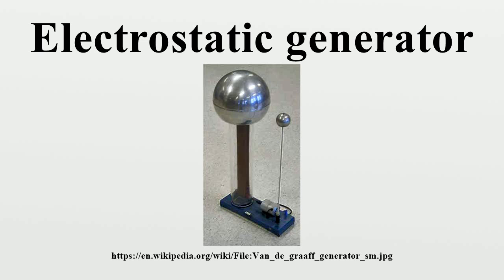Electrostatic generator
An electrostatic generator, or electrostatic machine, is an electromechanical generator that produces static electricity, or electricity at high voltage and low continuous current.The knowledge of static electricity dates back to the earliest civilizations, but for millennia it remained merely an interesting and mystifying phenomenon, without a theory to explain its behavior and often confused with magnetism.

Image-Copyright-Info
Author-Info:   Jared C. Benedict

Image-Copyright-Info